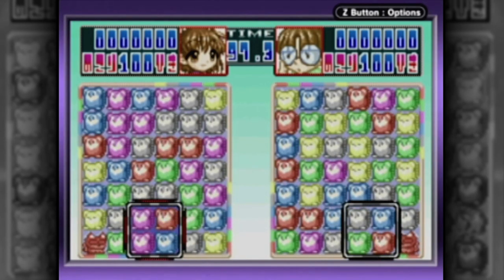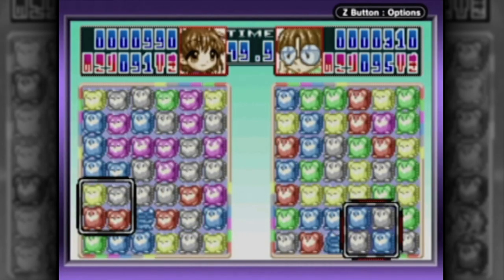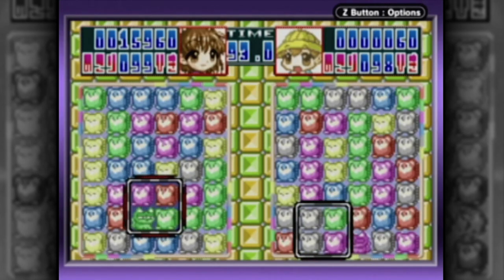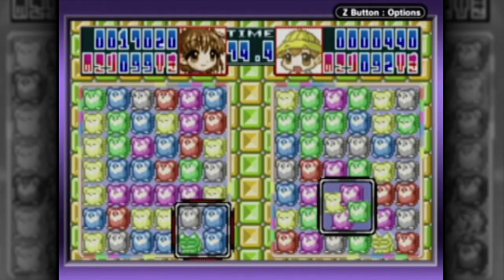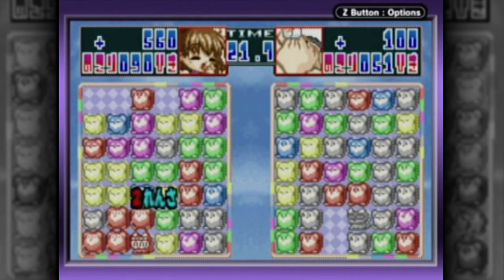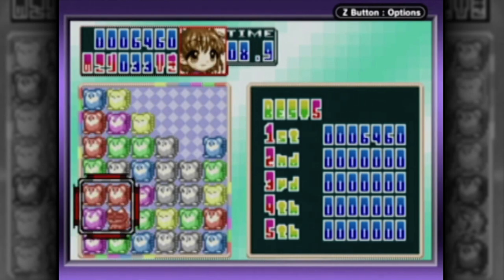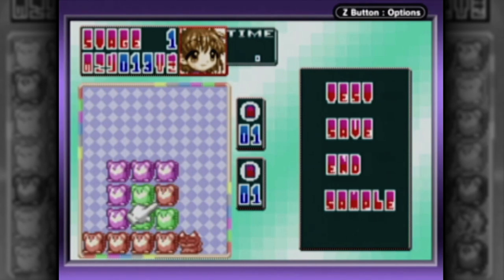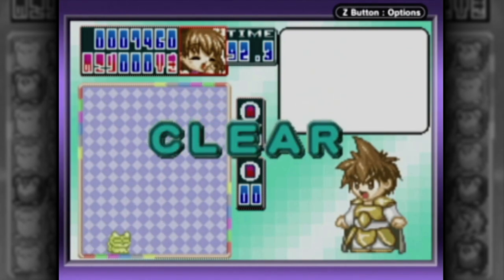CGR Undertow - MINNA NO PUZZLE: KURU KURU PON review for Game Boy Advance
Classic Game Room presents a CGR Undertow review of Minna no Puzzle Kuru Kuru Pon for Game Boy Advance developed and published by Culture Brain.

Minna no Puzzle Kuru Kuru Pon takes what you know about a Bejeweled or a Zoo Keeper or a Panel de Pon and spins it onto its head. Quite literally, actually, as instead of flopping or flipping two adjacent panels, you're taking a group of four and rotating them clockwise or counterclockwise, all so a sleeping cat can be jostled awake, find a mouse of the appropriate color before him, and... well, shield your eyes, because it gets gruesome. But there are a hundred or so mice to chomp through, and so you'll need to be quick on the rotation (and not mind a few bitten fingers.)

This video review features video gameplay footage of Minna no Puzzle Kuru Kuru Pon for Game Boy Advance and audio commentary from Classic Game Room's TJ.